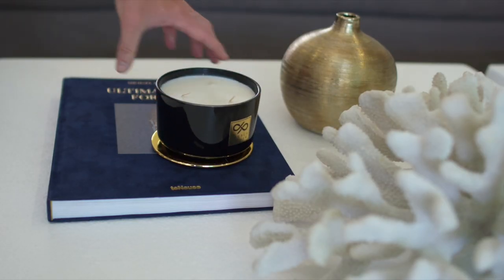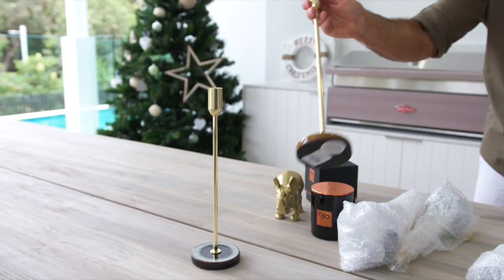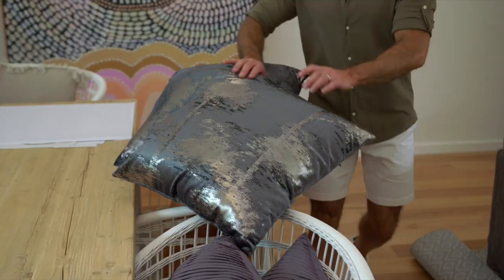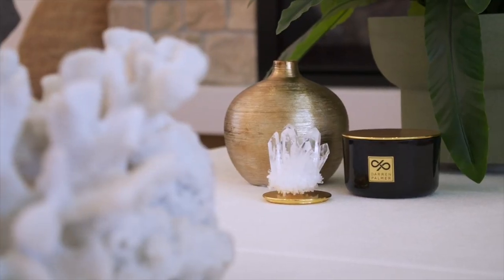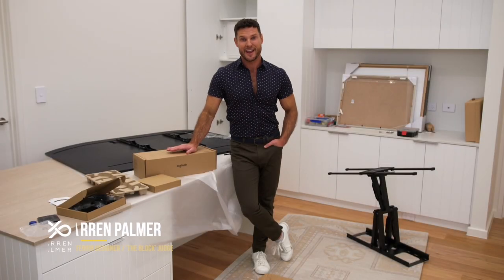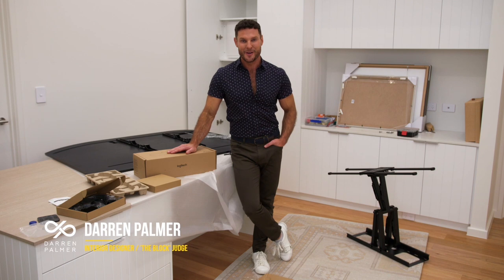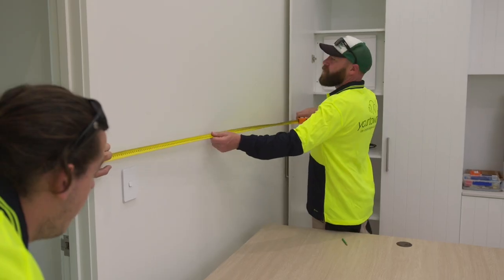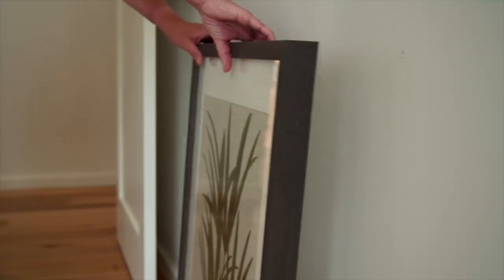Darren Palmer transforms our Kingscliff Prize Home!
Keep watching to see how Darren Palmer transformed our Kingscliff Prize Home! Get your winning ticket here and you could move in for Christmas

Draw closes: 22 December 2020, 10pm AEST | Drawn: 23 December 2020, 11.30am AEST